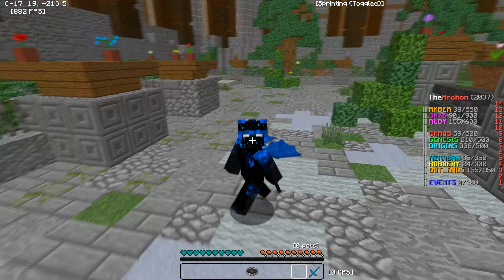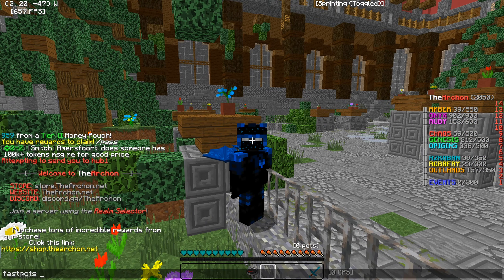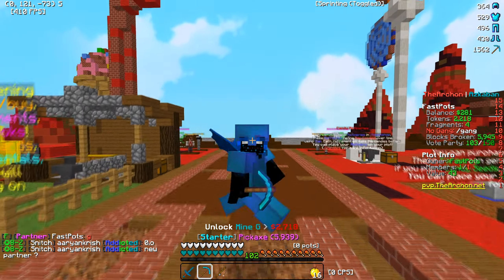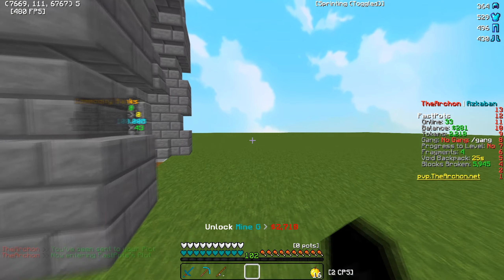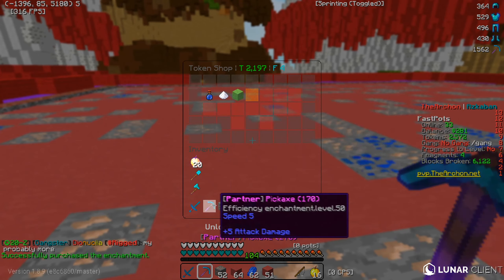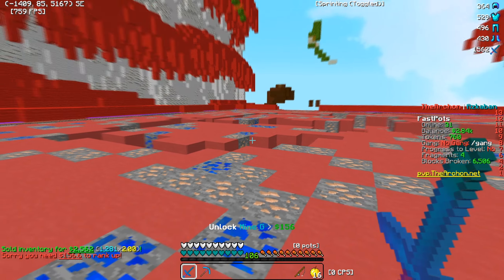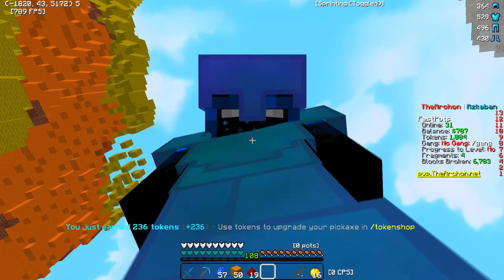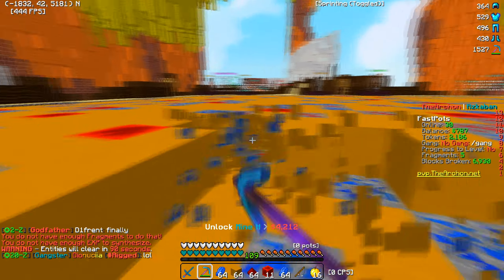HOW TO PLAY OPPRISONS WITHOUT A RANK | THEARCHON #6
🌐 Twitter 🡆 @FastPotsND
✈️ Telegram 🡆 @FastPots

⚔️ Server IP 🡆 fastpots.archonhq.net
🎵 Music 🡆 Instrumentals